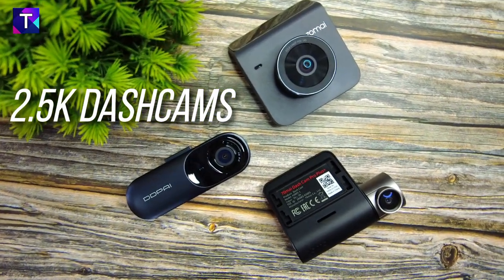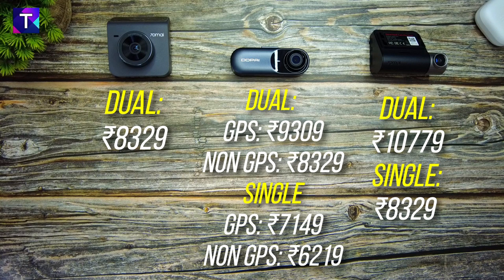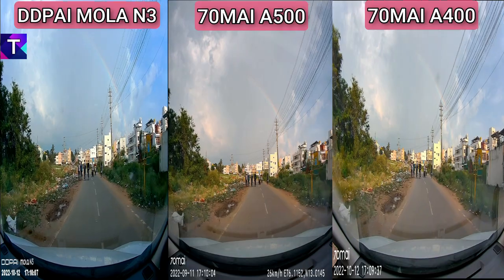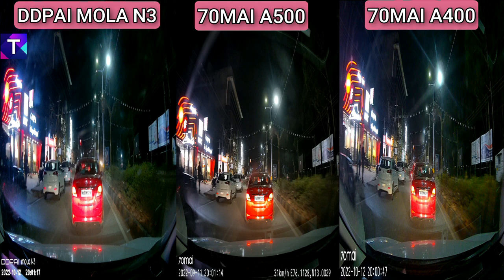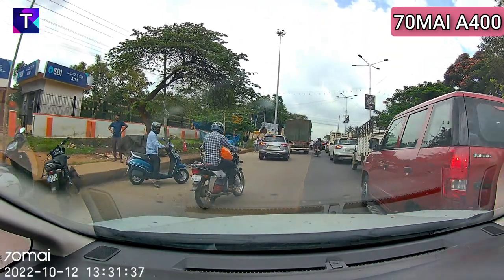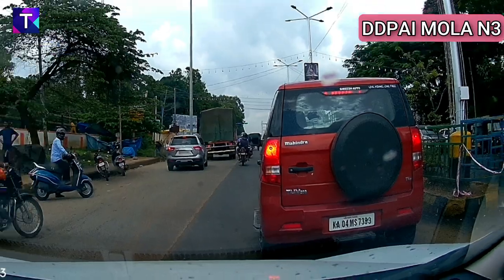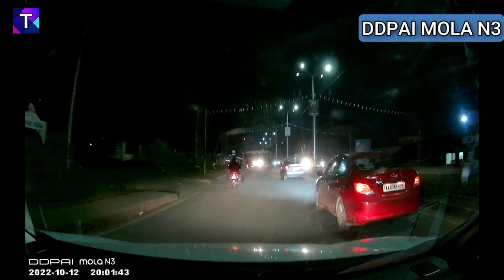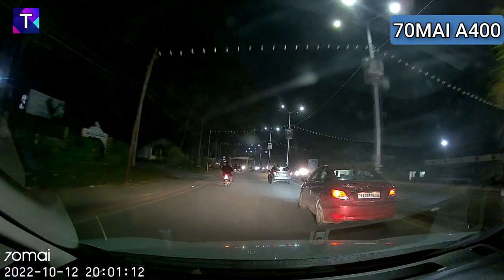DDPAI Mola N3 vs 70MAI A500 vs 70MAI A400 | 2.5K Dashcam Comparison + License Plate Readability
This is the Ultimate comparison video of the DDPAI MOLA N3 vs 70MAI A500 vs 70MAI A400 dashcams, with all cameras having a 2.5K resolution. Watch this video to find out which is the BEST 2K DASHCAM.

LINKS TO PURCHASE:

DUAL CHANNEL:
DDPAI MOLA N3 Pro (with GPS)
(Without GPS)

SINGLE CHANNEL:
DDPAI MOLA N3 (with GPS)

70MAI A800S DUAL CHANNEL
70MAI A800 HARDWIRE KIT
70MAI A800S CPL FILTER

SIMILAR DASHCAM OPTIONS:

DDPAI Z40 Dashcam
70MAI A800S 4K Dual Channel

MY YOUTUBE SHOOT SETUP:

1. Digitek Ring Light:

2. DJI Pocket 2 Creater Combo:

3. Nikon D5600:

4. Xiaomi Mi11X 5G:

5. Lenovo Ideapad Gaming 3i Notebook:

6. Digitek Tripod: